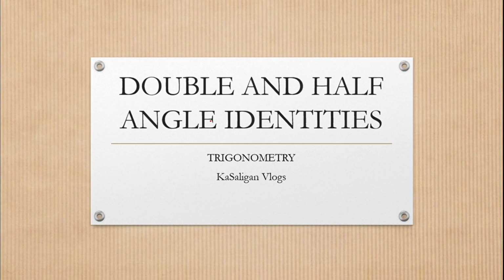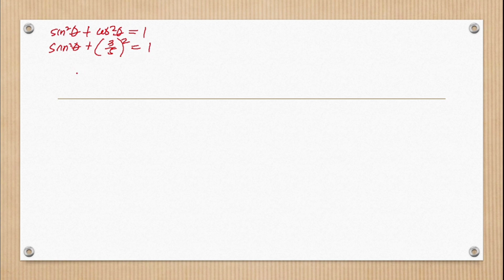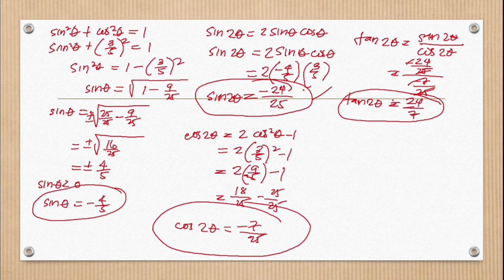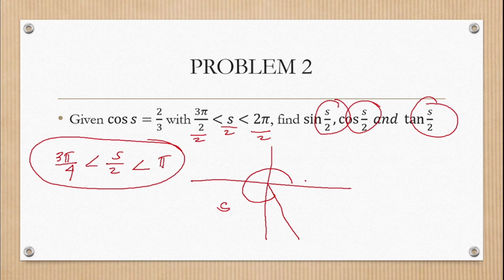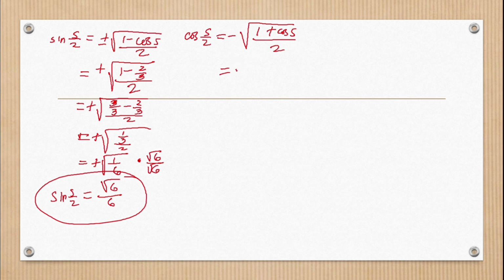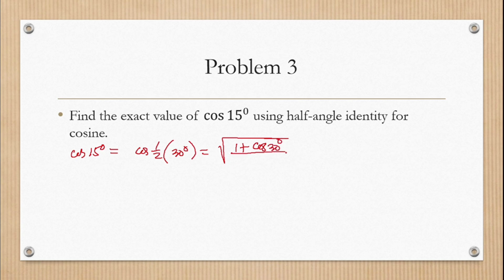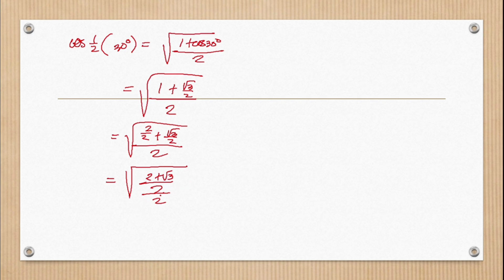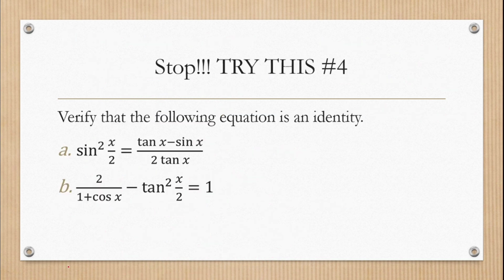DOUBLE AND HALF ANGLE IDENTITIES| TRIGONOMETRY|| POWER REDUCING FORMULAS